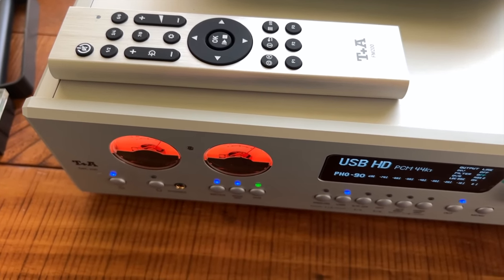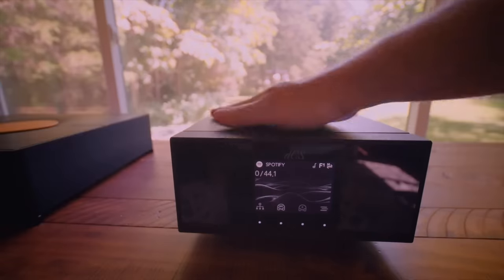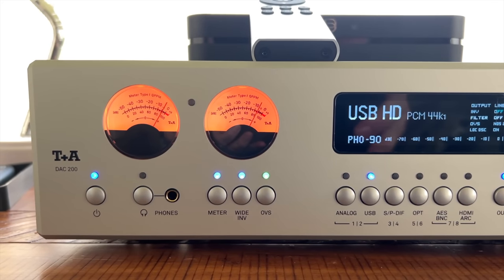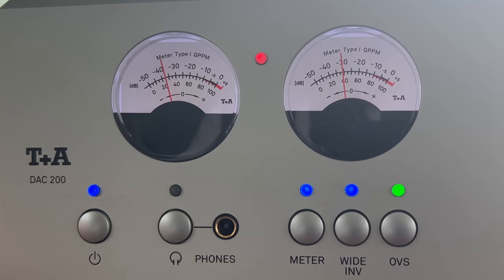The T+A DAC 200 DEEP DIVE Review. This is THE DAC to hear in 2023.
Bluesound Node Gen 3 Streamer Info

Today I talk about the T+A DAC 200 and I discuss why it is among the best I have ever heard. I also compare it to my DCS Lina and a very nice DAC inside of my Aavik U-150.

This is also a preamp (and I tested it with Pass XA 60.8's, sounded wonderful) and a headphone amp. German build and design.

The price of this is incredible for what it is.